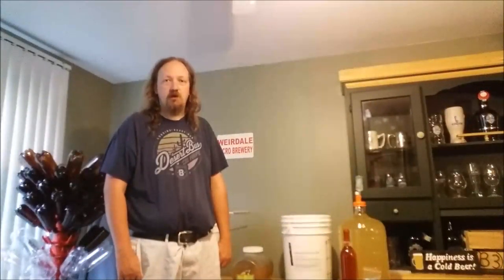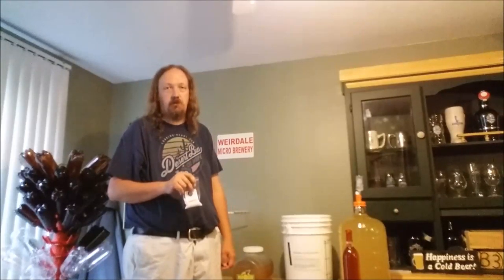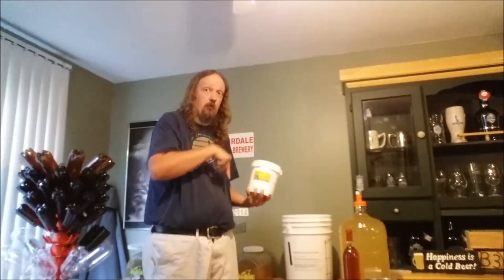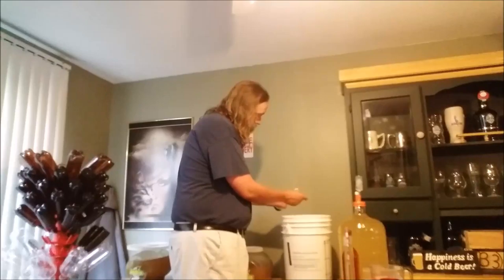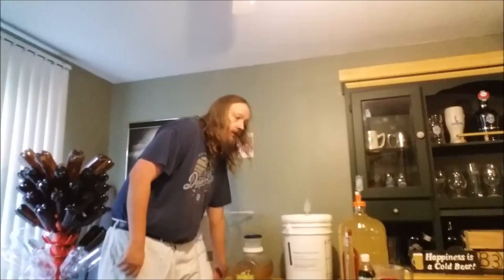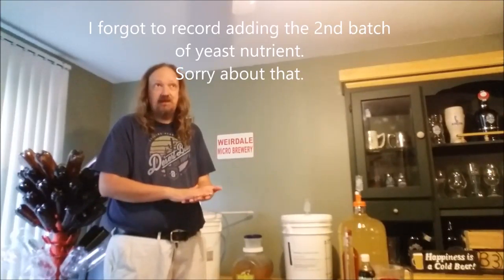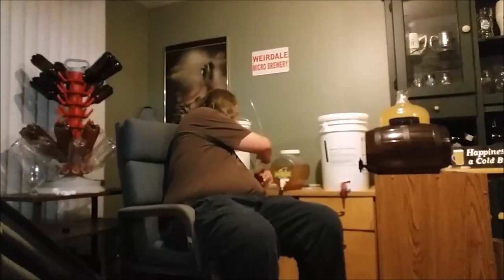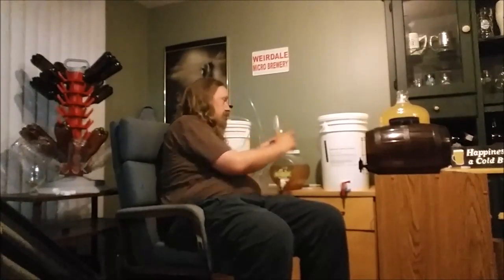Grakthuul Brewing Mead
Here's a mead brewing video.  I forgot to record adding the 2nd batch of Yeast Nutrient.  It's the same as the first but happens two days after adding yeast.

I buy most of my equipment and supplies from Short Finger Brewing Co